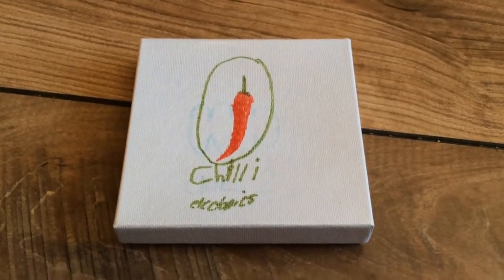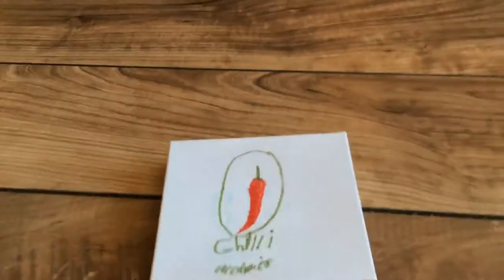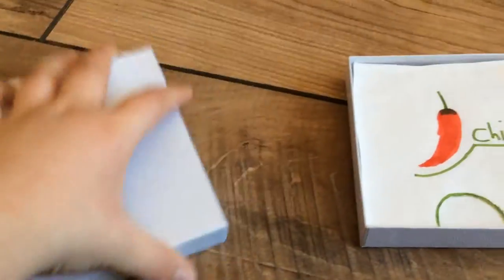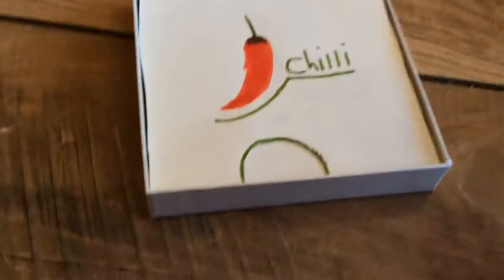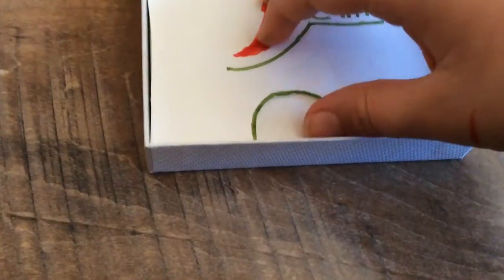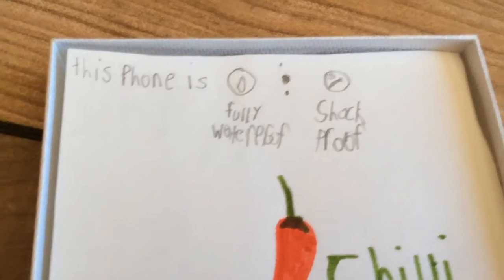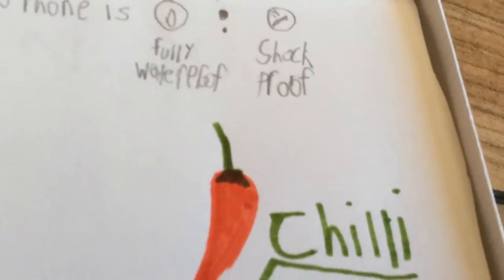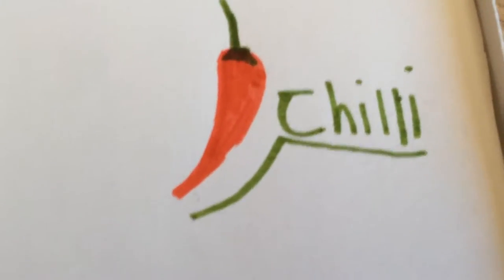Chilli phone unboxing for kitten